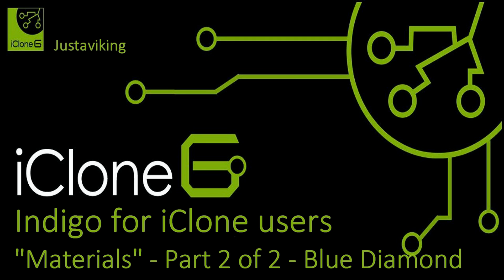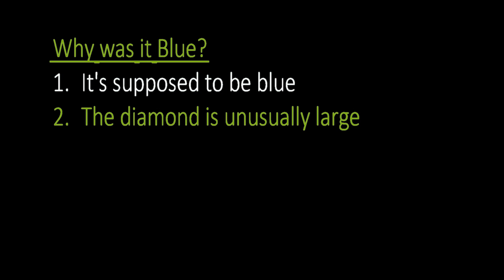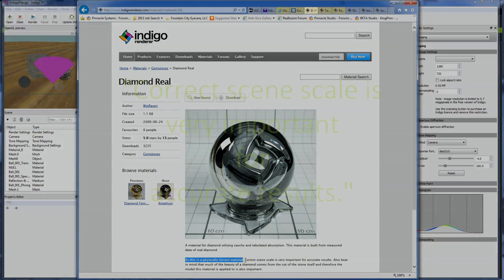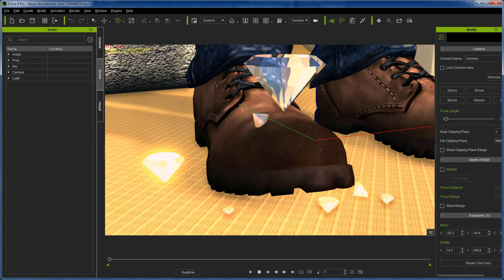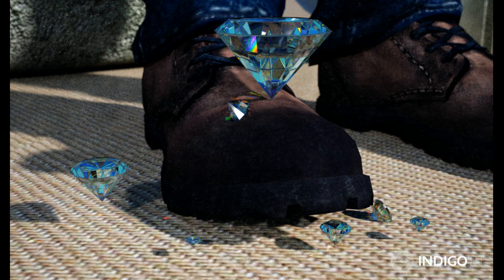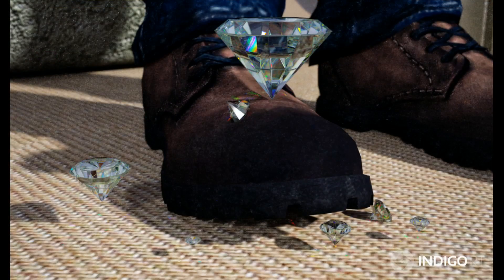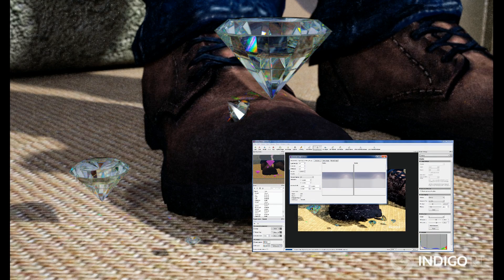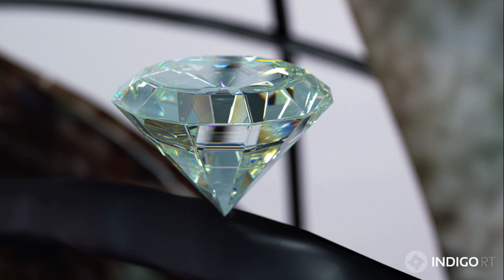iClone 6 Tutorial - Indigo Materials - Part 2 of 2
This is finishes my two-part tutorial about "Indigo Materials" for iClone users.

In Part 1, the diamond material looked nice, but was very blue.  Why?  This tutorial revelas the two-part answer.